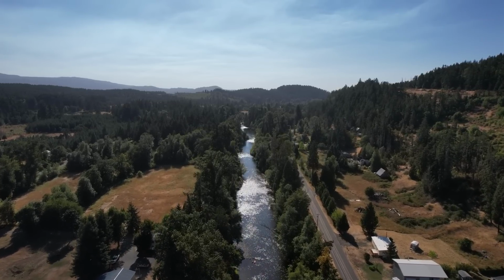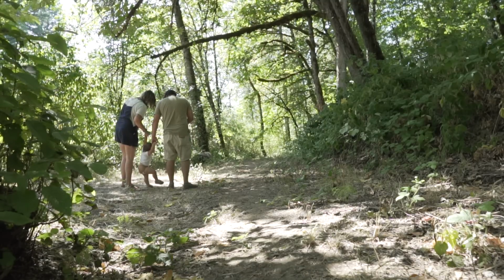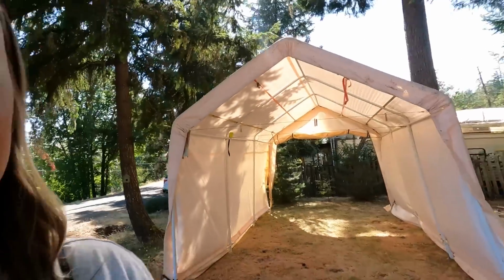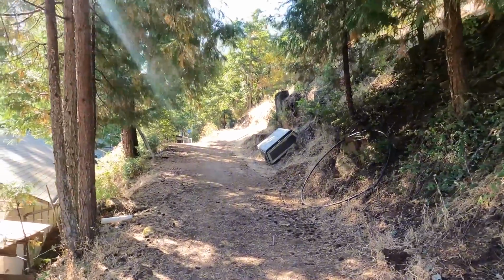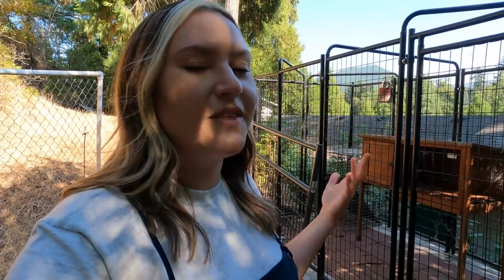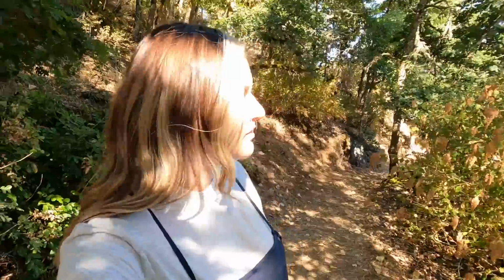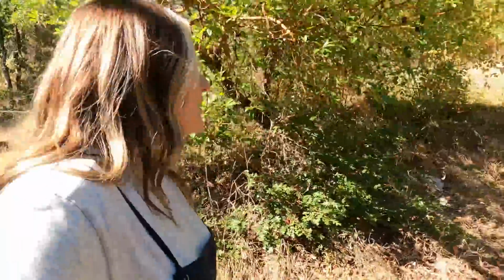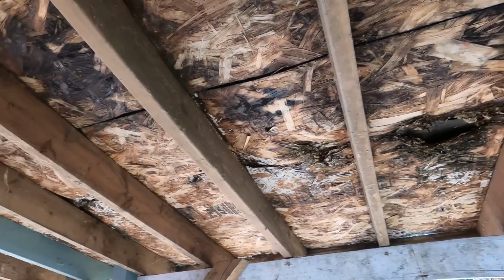Building Our Dream Homestead: Back to Basics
True Crime Channel @jaylenatruecrime

Housewarming Wishlist

HOMESTEAD WISH LIST

Products Used In This Video⬇️

________________________________warig